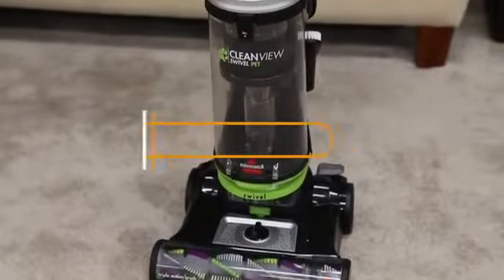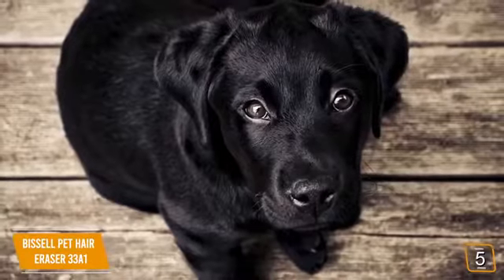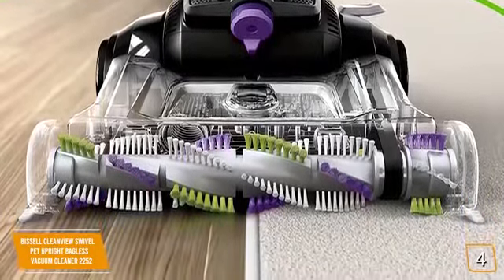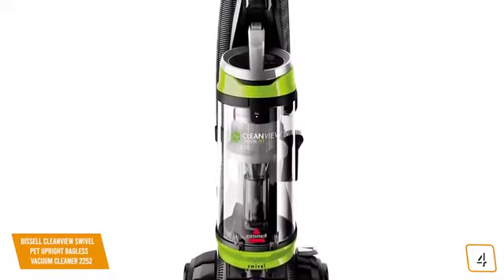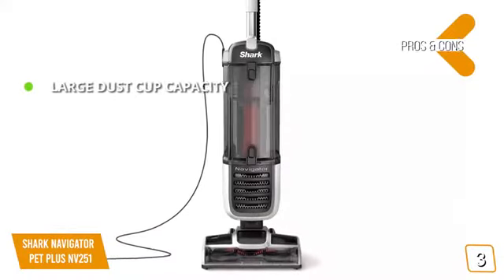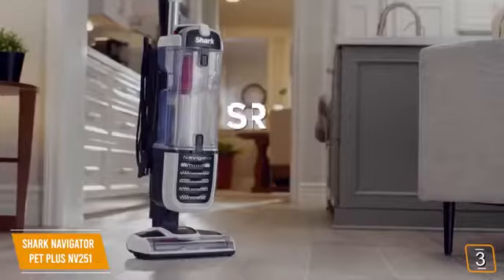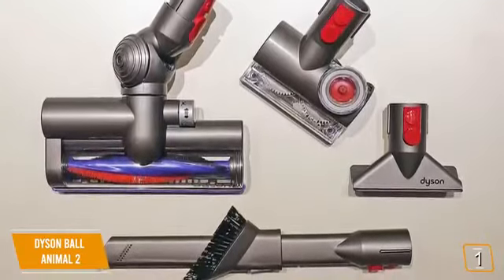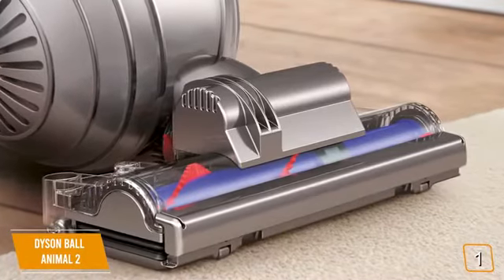Best Vacuums for Pet Hair | Top 5 Pet Hair Vacuums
List products in video. Click the link below check on Amazon:

1. Bissell Pet Hair Eraser 33A1:

2. BISSELL Cleanview Swivel Pet Vacuum Cleaner 2252:

3. Shark Navigator Pet Plus NV251:

4. Dyson V7 Animal:

5. Dyson Ball Animal 2:

6. N/A:

7. N/A: